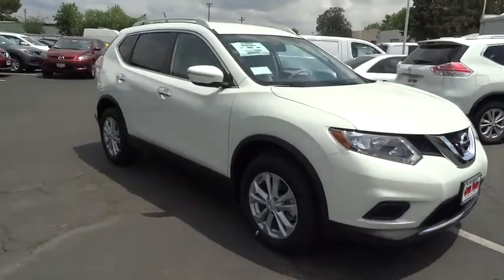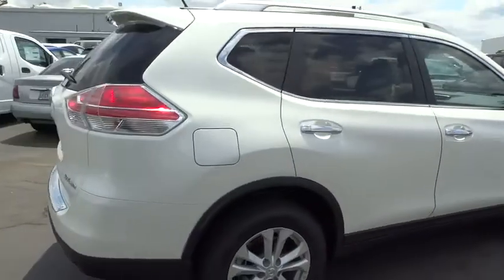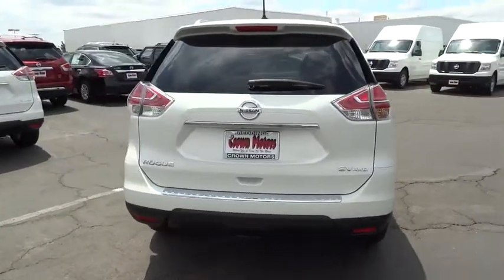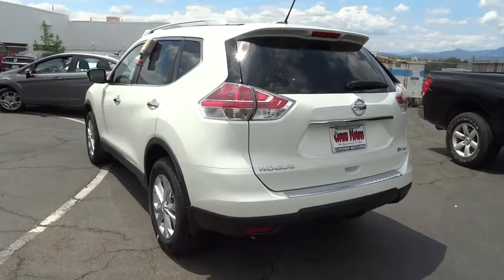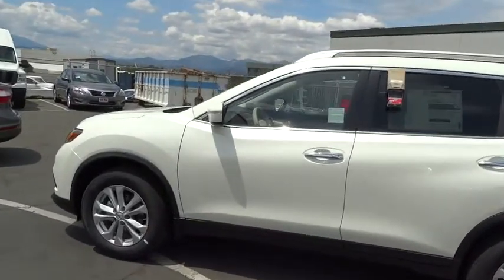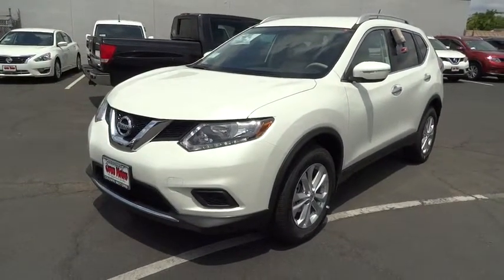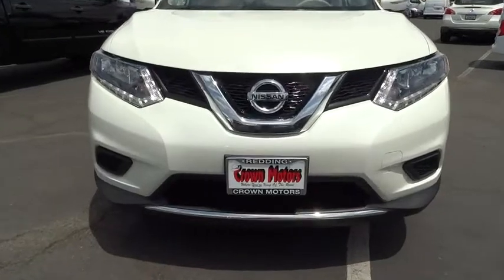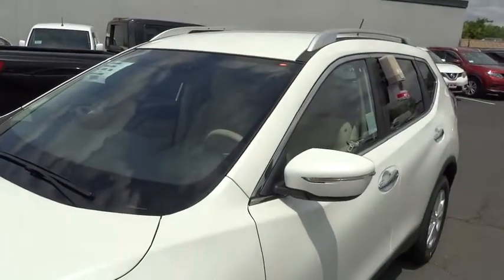2015 NISSAN ROGUE Redding, Eureka, Red Bluff, Northern California, Sacramento, CA 15N517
2015 NISSAN ROGUE